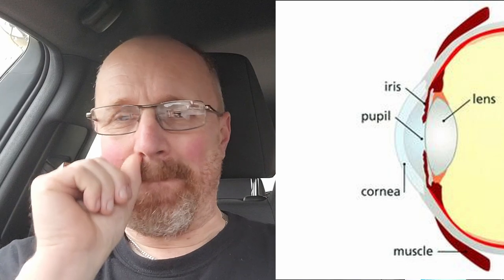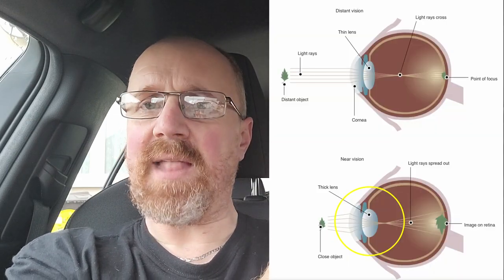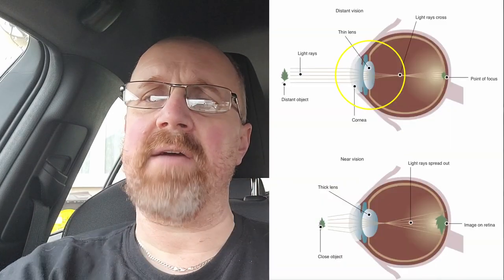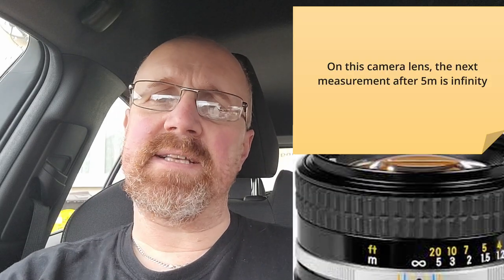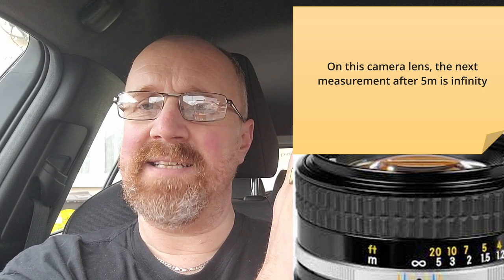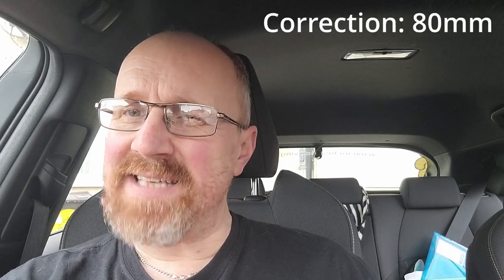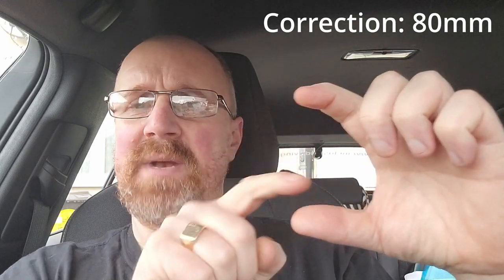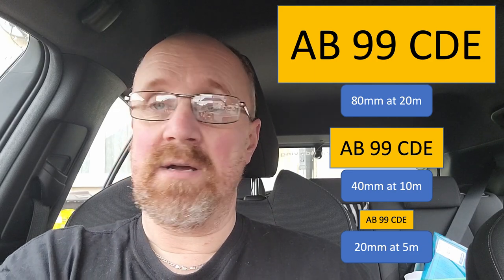Driving Test eyesight test on the iPad: how does it work? Is it safe? Is it fair? (20230114)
The eyesight test on a driving test is changing from reading a car number plate 20 metres away, to reading a picture of a car number plate on an iPad screen at just 5.5 metres away.

in this video, we discuss how this is still a valid test without compromising safety.